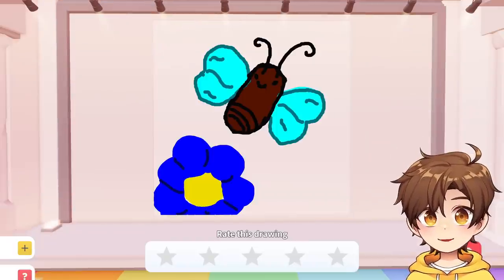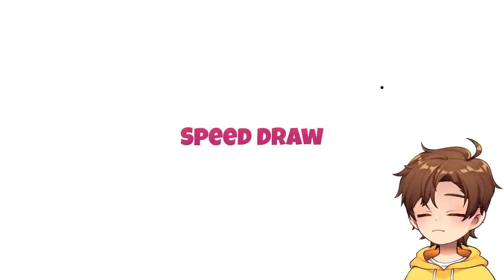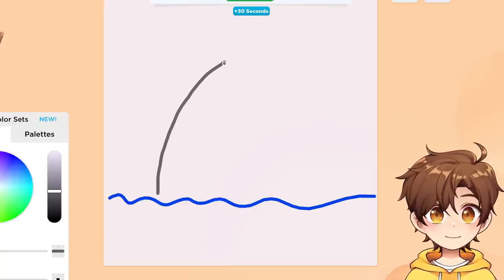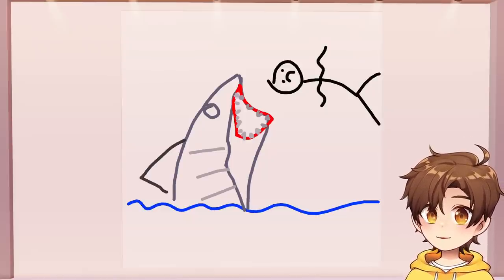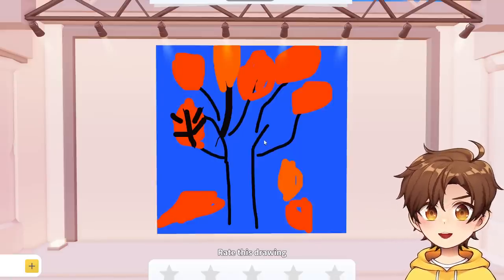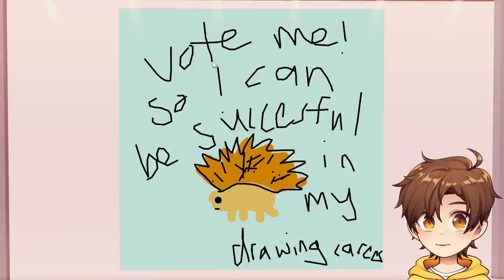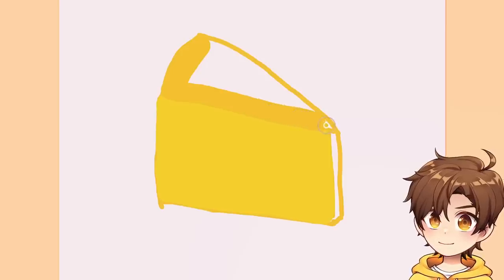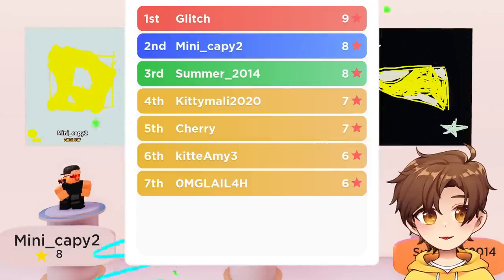ROBLOX SPEED DRAW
today in Roblox i test my drawing abilities (i have none)